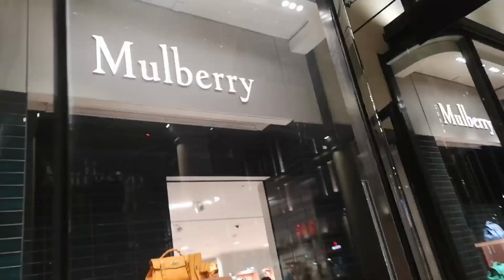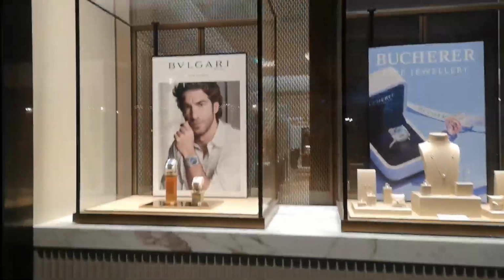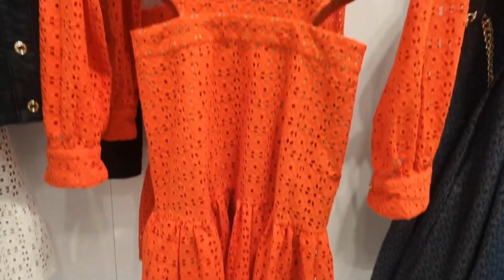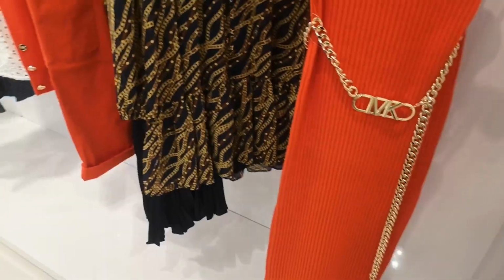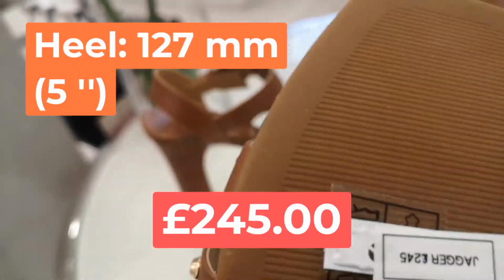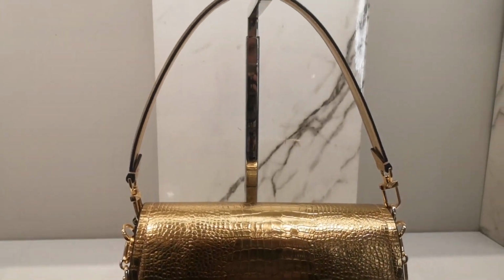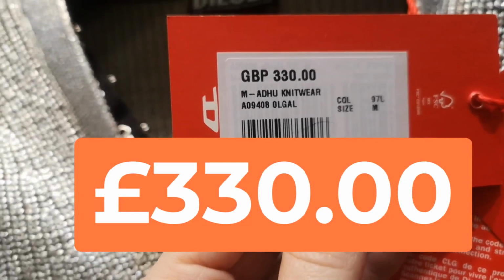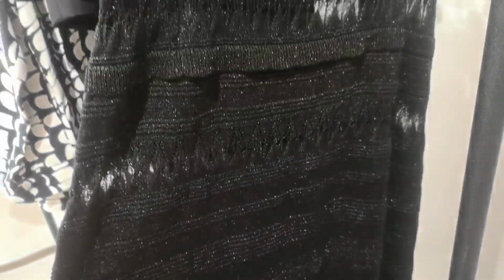Michael Kors Bags, Clothes. Diesel, Zara. Opera House.